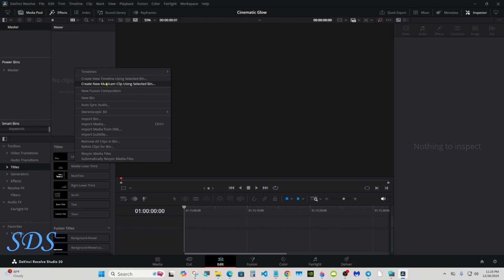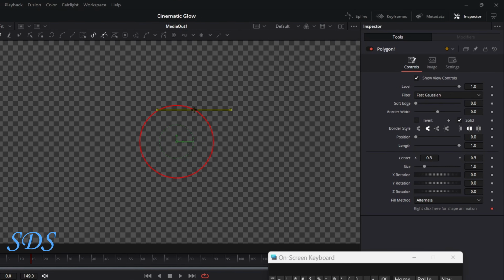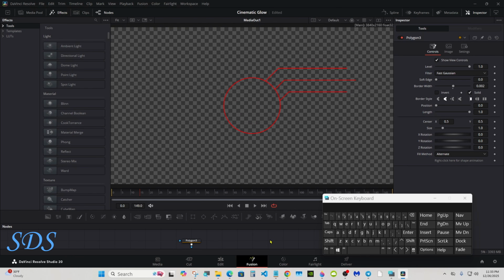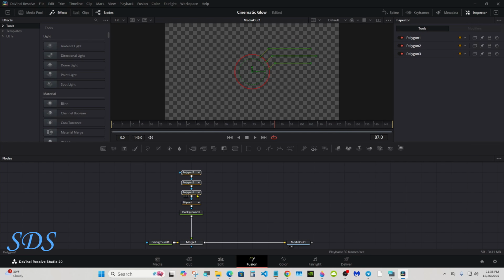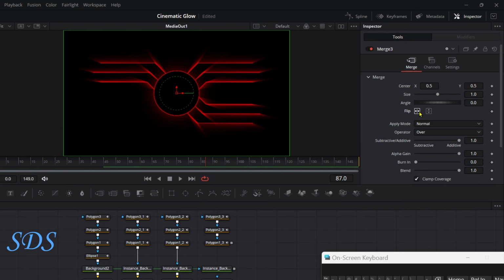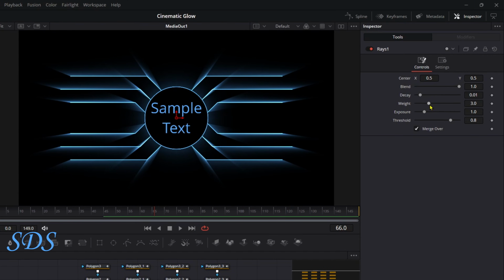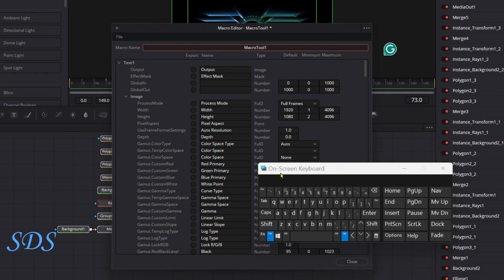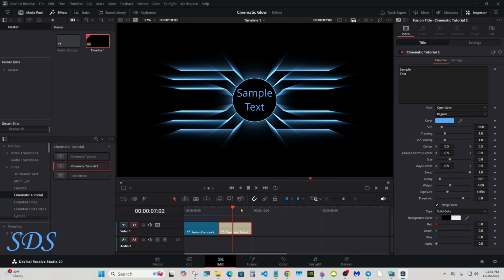How to Create a Cinematic Glow Title in DaVinci Resolve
In this tutorial, I'll show you how to create a cinematic glow title effect in DaVinci Resolve. This technique can be used for intros, title sequences, trailers, gaming videos, and motion graphics projects.